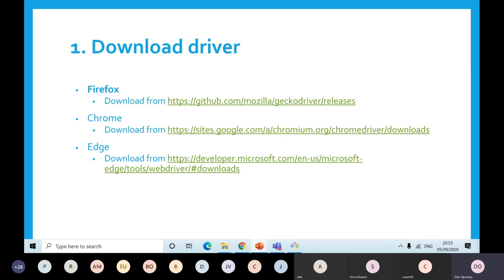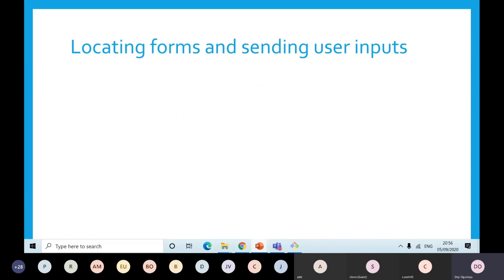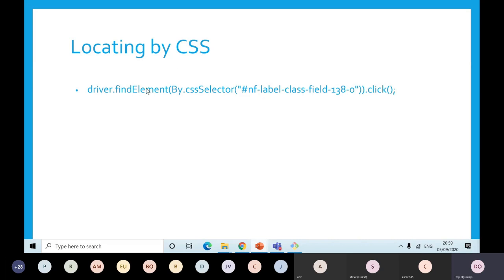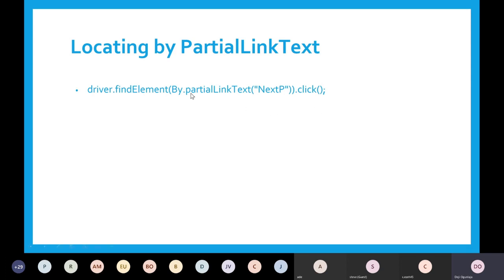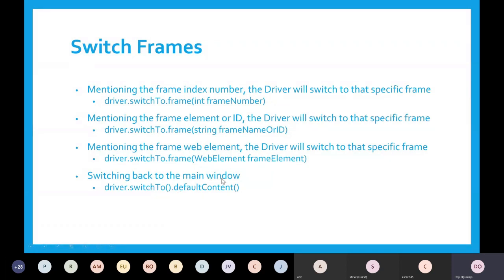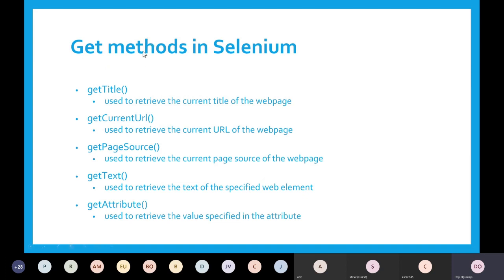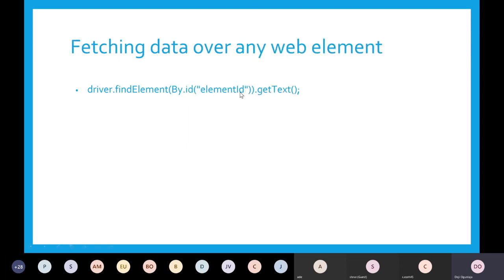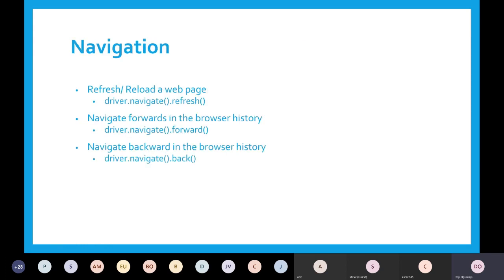Selenium Commands- Class 6A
Selenium Commands